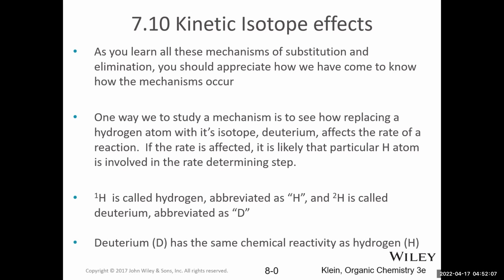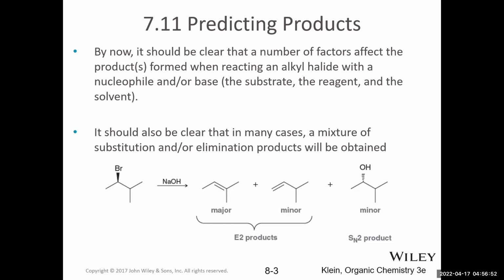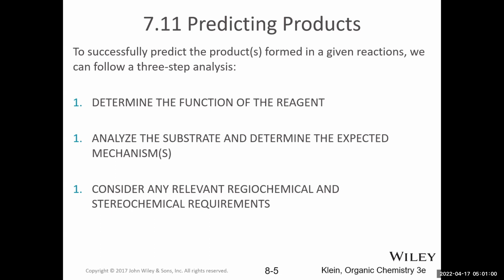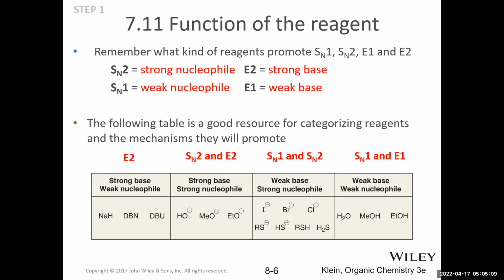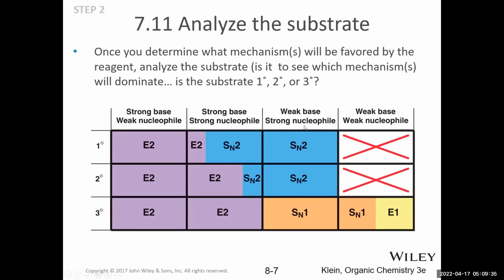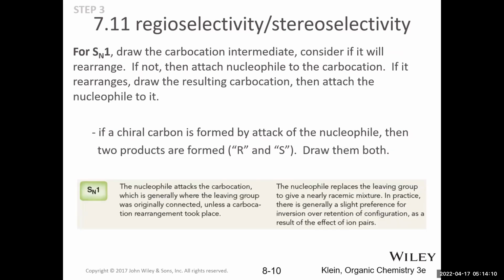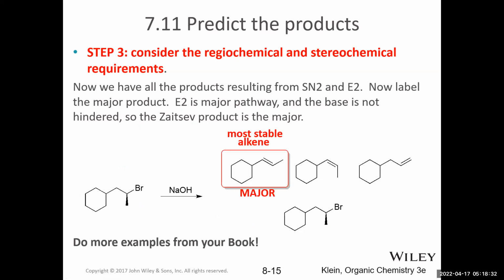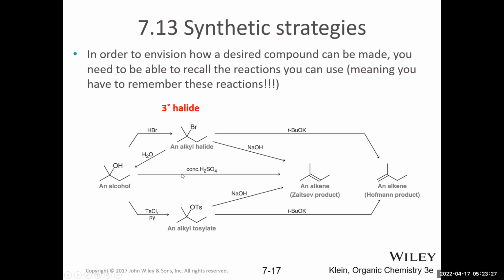Lecture Video - Elimination Reactions - Part 3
Lecture Video on Putting it all together - Predicting Products of SN1/SN2/E1/E2 Reactions